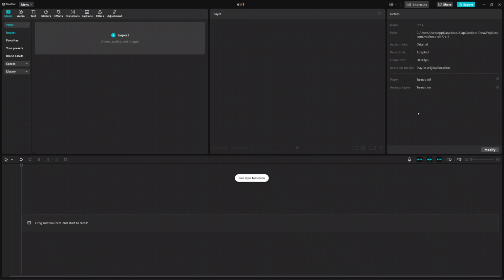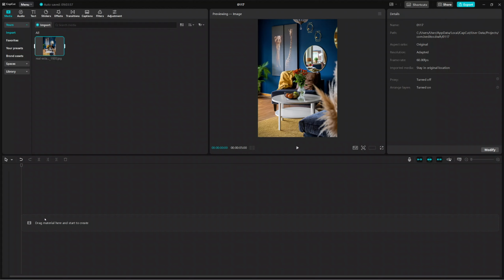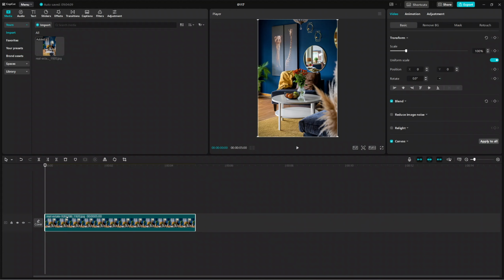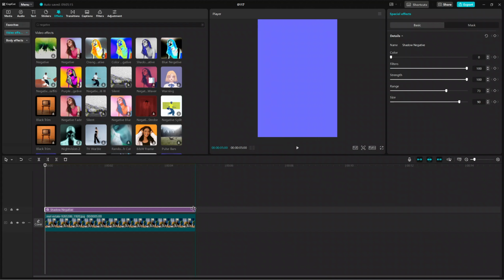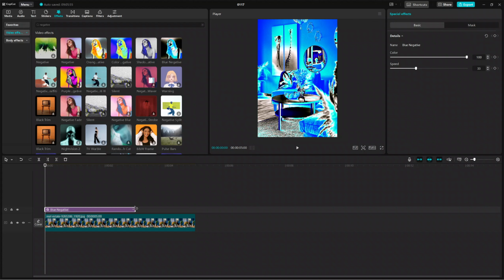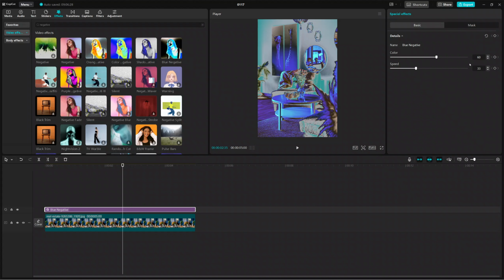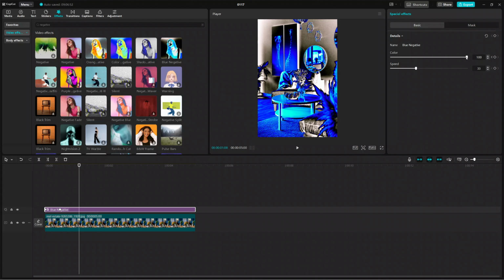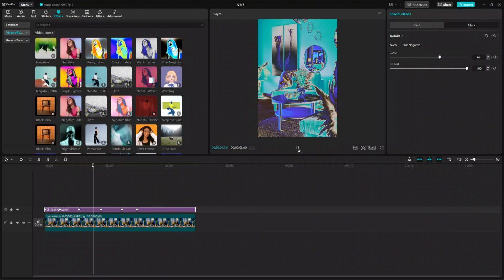How To Make Photo Negative In CapCut Desktop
Want to create a cool photo-negative effect for your videos or images? In this tutorial, I'll show you how to make a photo negative in CapCut Desktop a simple and free video editing tool! Whether you're experimenting with creative visuals or looking to add a unique touch to your projects, this step-by-step guide has got you covered.

launch CAPCUT
Create new project
Tap on import
Select your project from the file explorer then tap on open
Add the project to the timeline
Select the photo
Navigate to effects
Select video effects
use the search function to search negative
Select the effect of your choice then add to the image
Ensure the length of the effect matches the length of the photo
customize the negative effect then

Cell Phone Tripod Adapter